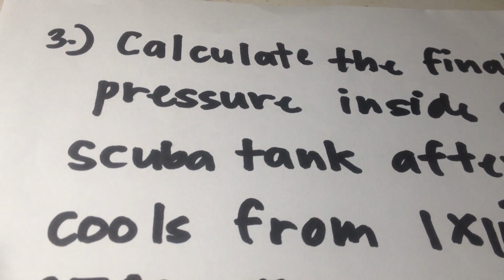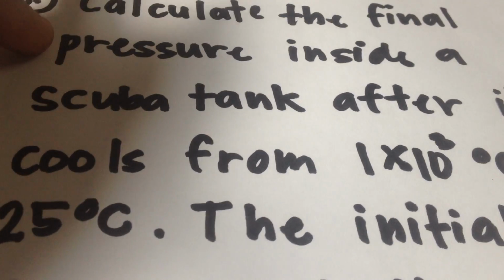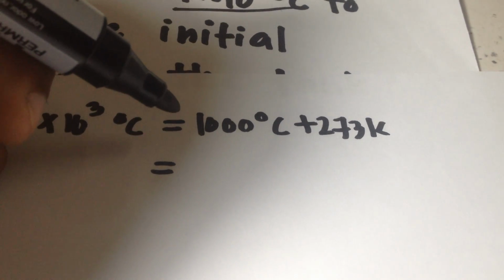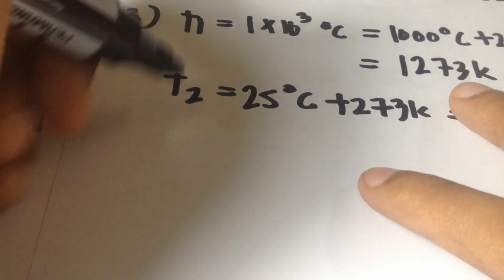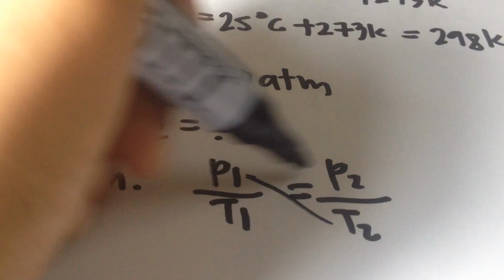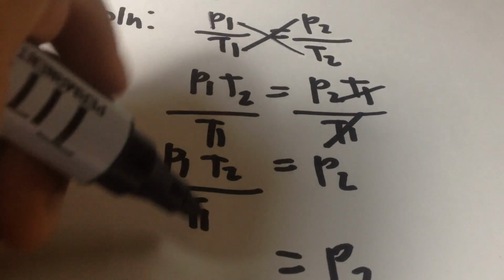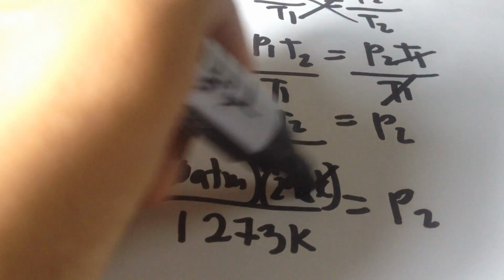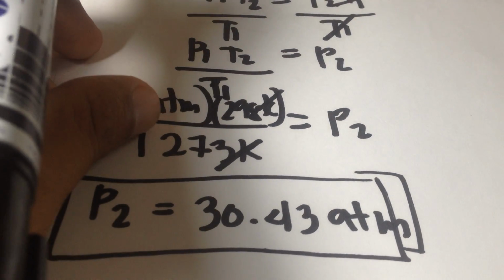Gas Law problems number 3 (Gen Chem 1)